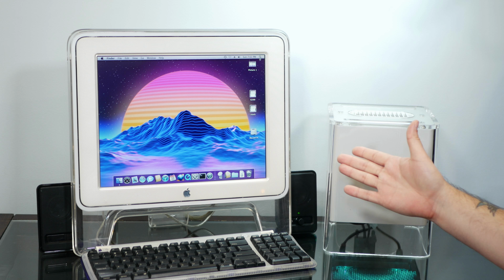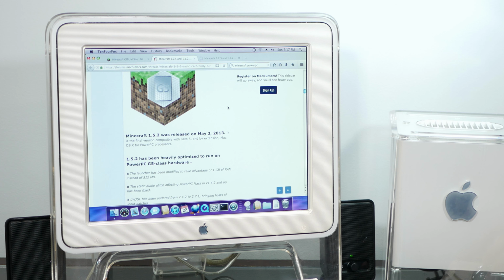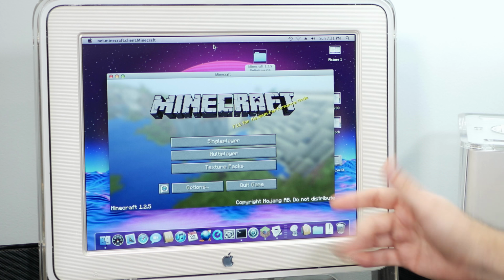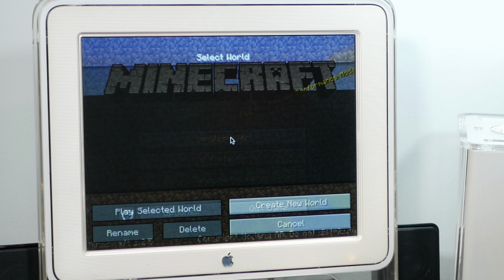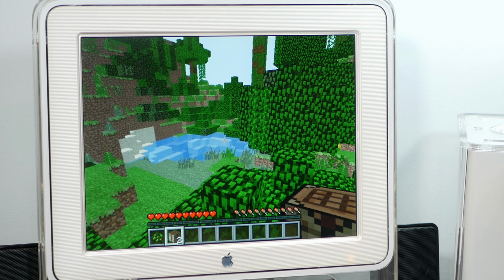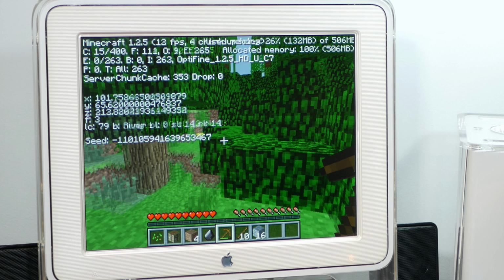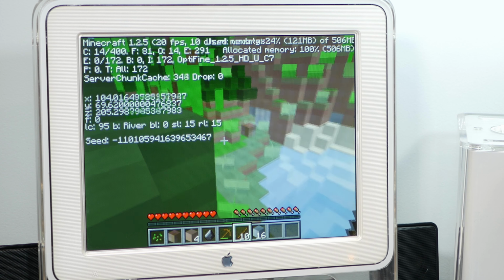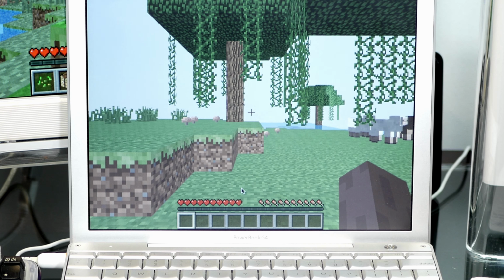Playing Minecraft on a 21 Year Old Apple G4 Cube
Minecraft is one of my favorite games of all time, and there's no way it should ever be able to run on the Apple G4 Cube. Well, not a stock one at least.

The fine folks at Macrumors have created finely-tuned versions of Minecraft for PowerPC, and our souped up Cube with upgraded graphics and processor *should* theoretically be able to run it now. Fun fact - our GeForce 6200 video card has twice as much VRAM as the stock Cube had regular RAM!

So let's install the tuned Minecraft on the Cube, and see if we get anything close to a playable experience.